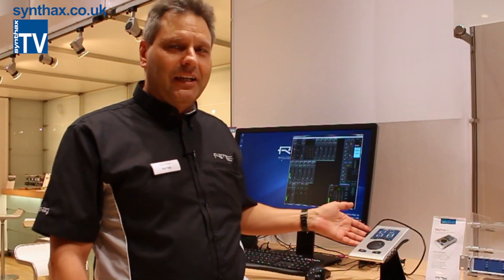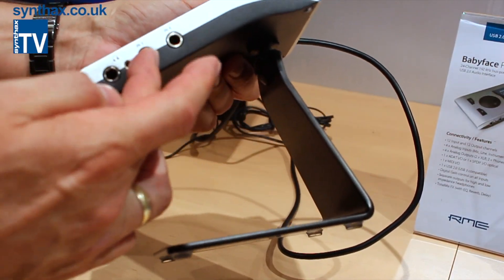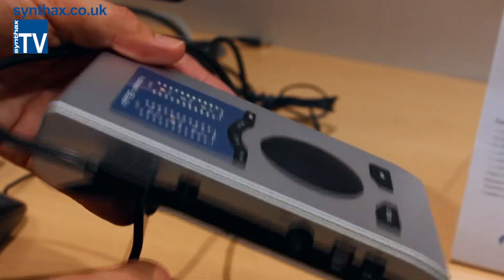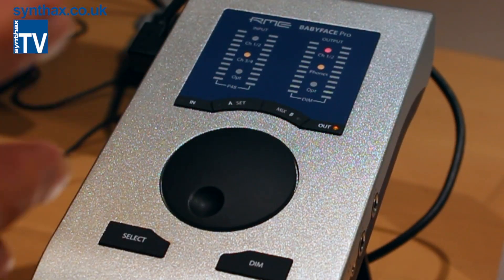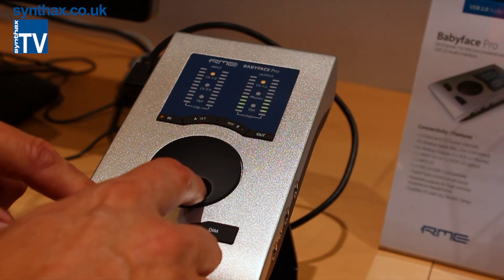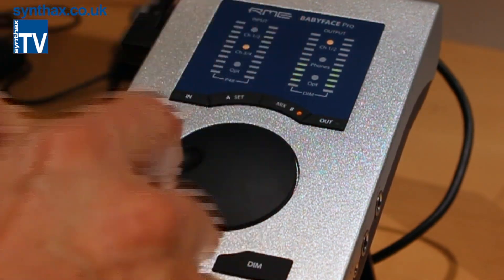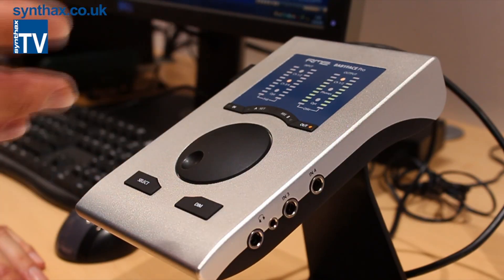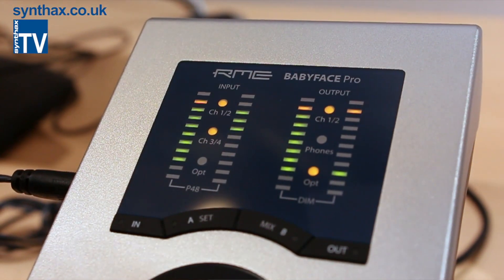RME Babyface Pro Full Overview - Musikmesse 2015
The new RME Babyface Pro was launched at Musikmesse 2015 last week and we were there to get a full overview of this powerful and featured packed bus-powered USB audio interface.

In this video, RME head designer, Matthias Carstens takes us through the thinking behind the Babyface Pro and gives a guided tour of its comprehensive feature set. This includes the 24 channels of I/O (192 kHz) of 4 analogue ins and outs, ADAT/SPDIF I/O, MIDI I/O and 2 separate outputs for high and low impedance headphones.